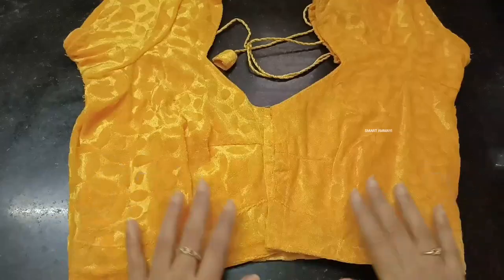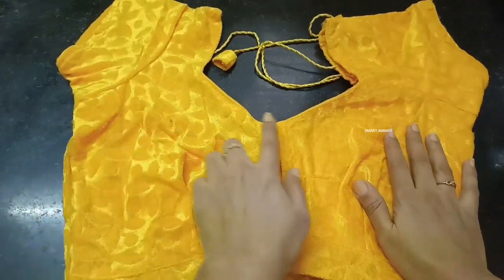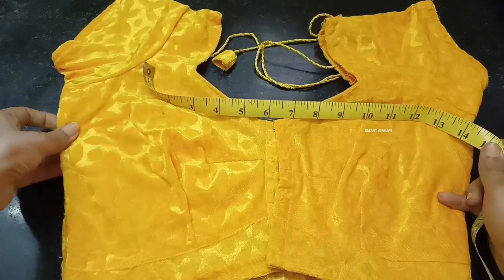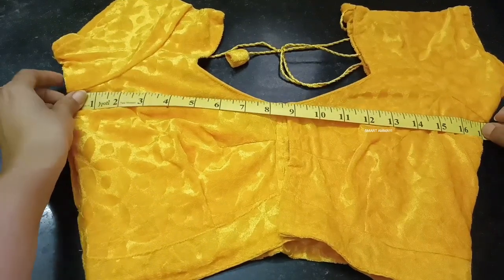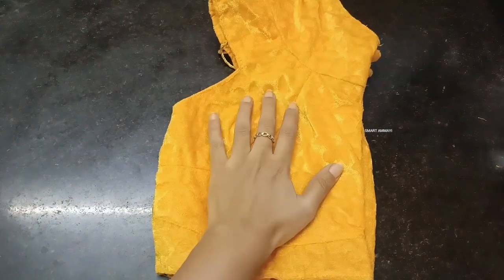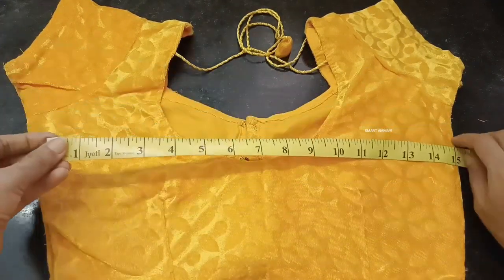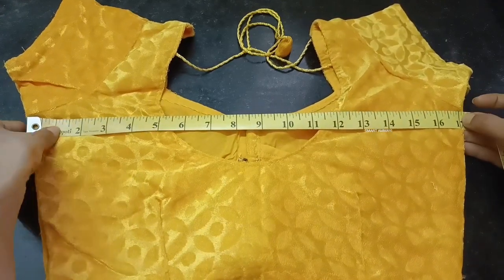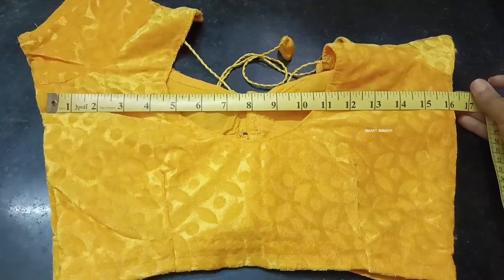How to measure Blouse Size in Telugu | Tips & Tricks to purchase Readymade Blouses | Meesho Blouses